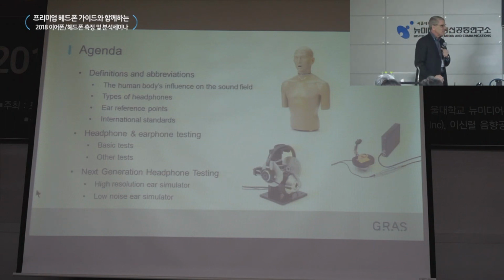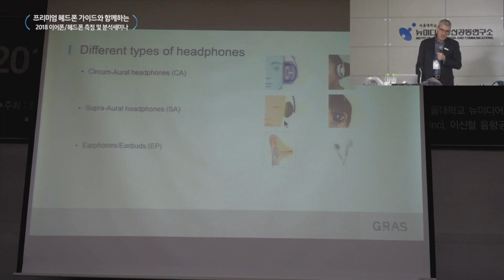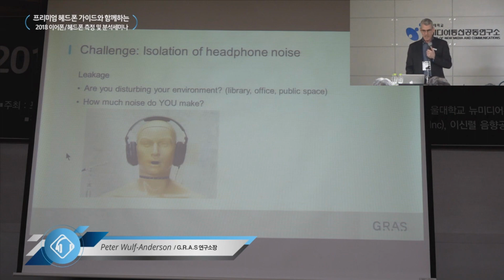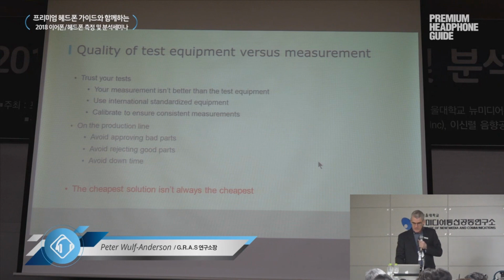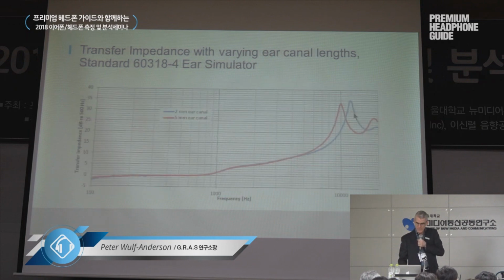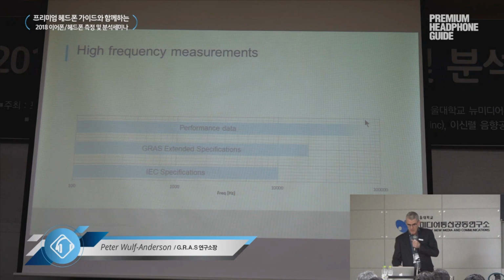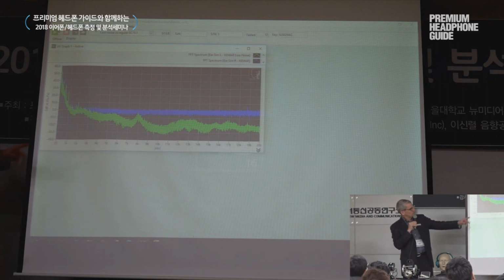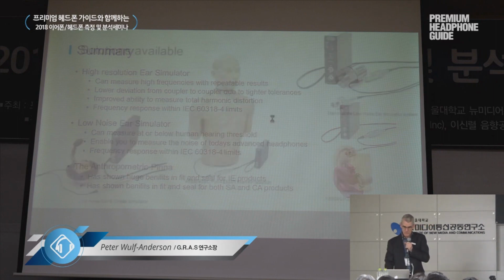1. 2018 이어폰 세미나 - 신형 GRAS 이어 시뮬레이터 소개 (Peter Wulf-Anderson, GRAS)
2018 이어폰 헤드폰 측정 및 분석 세미나
일시: 2018년 3월 6일 (화요일)
장소: 서울대학교 뉴미디어통신공동연구소 대강의실